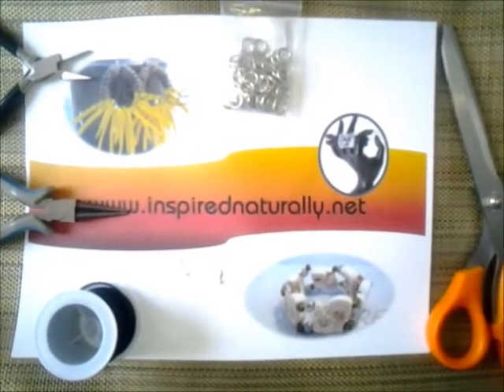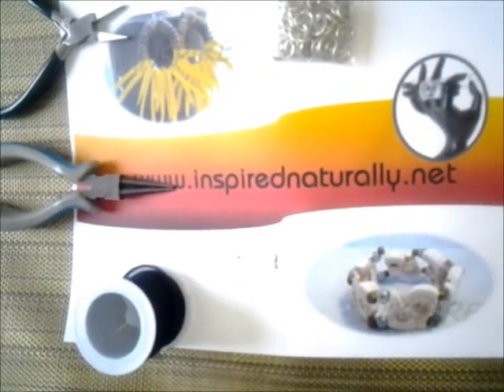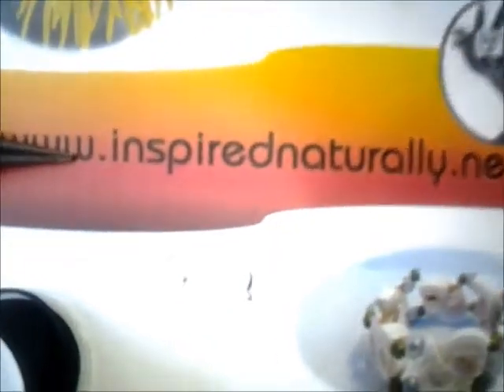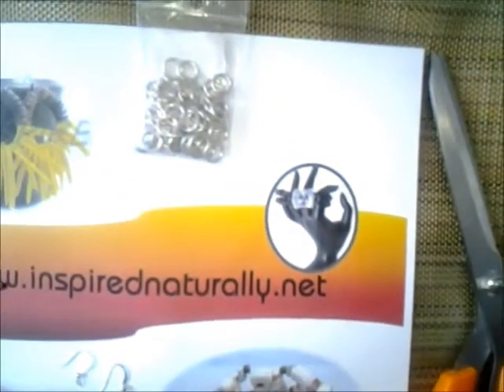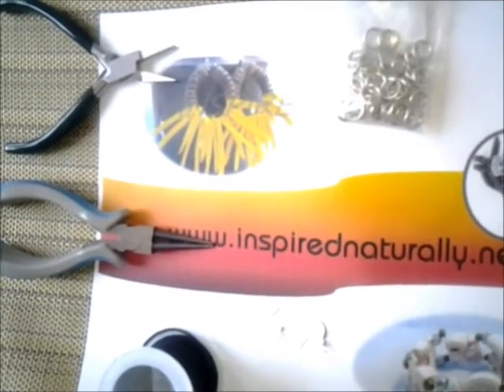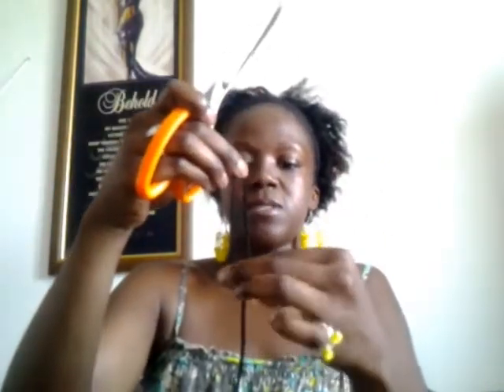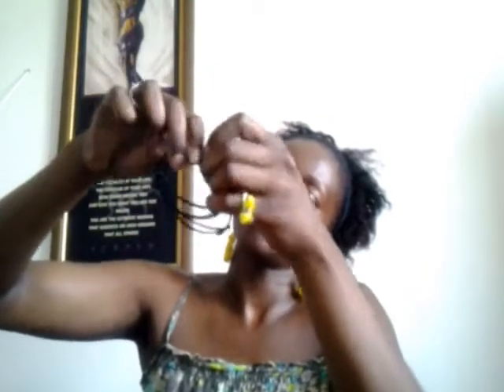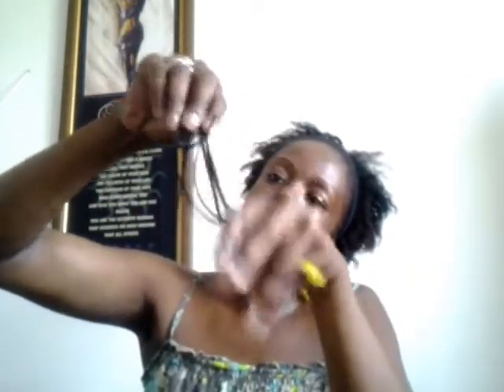DIY Jewelry! How to make fringe earrings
These earrings are incredibly easy to make, lightweight, and stylish!